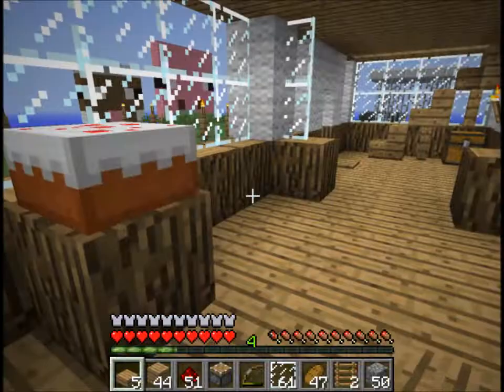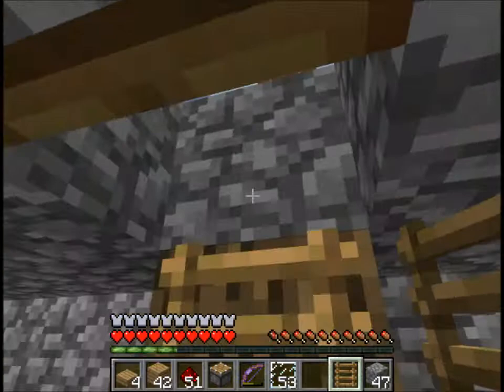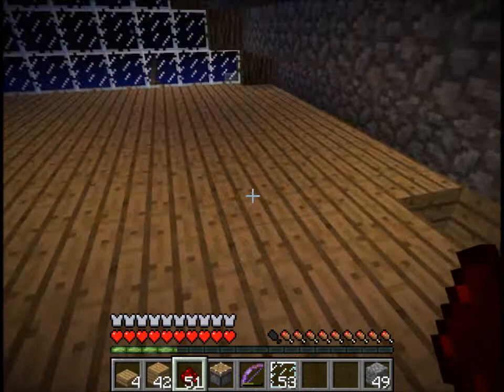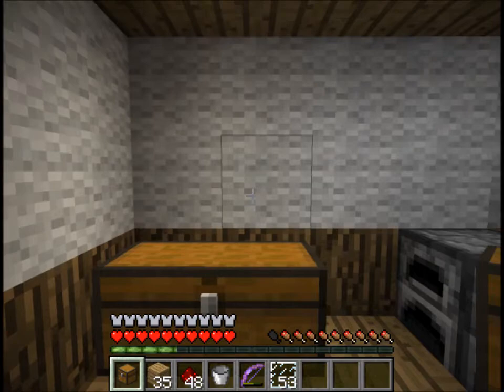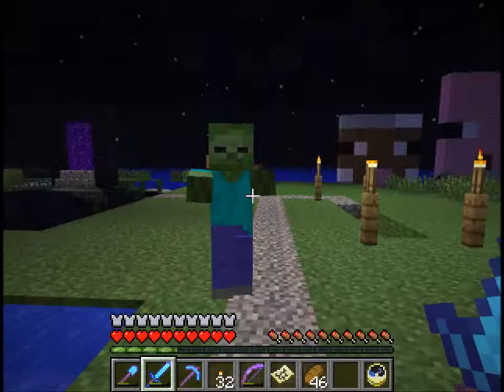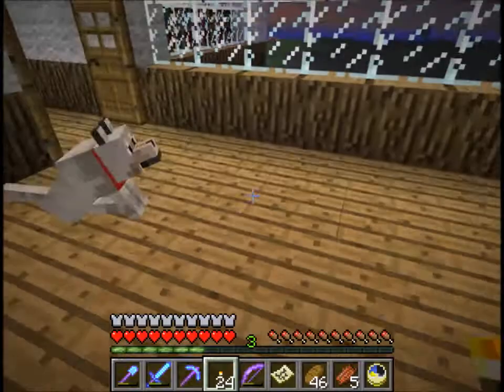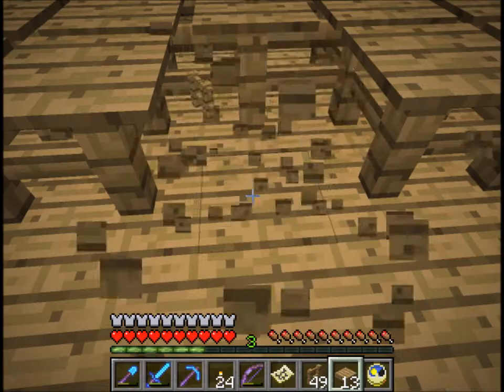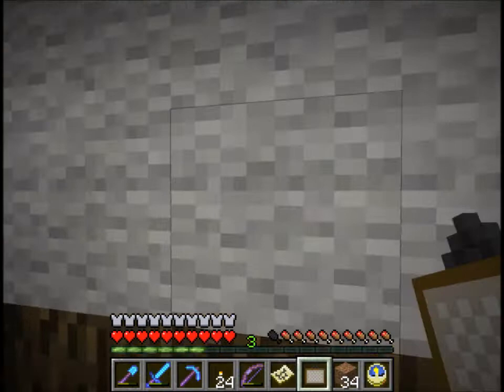Let's Play Minecraft - Part 99 - A Belated 1.1 and Some Furnishing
The LPer curse #2. A mic on a headset that is not in the right place causes all your 'P's to become small explosions. Sorry about this.

Well it's pretty much my first upload since I updated my client to 1.1 and I decide to fix my ladders (ironically I'll have to change them back soon) and sort out my shower.